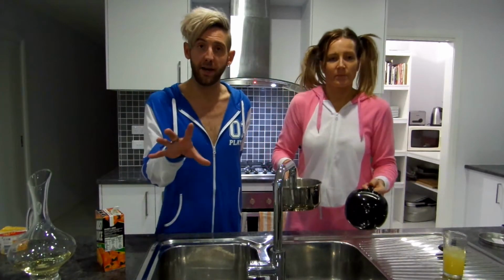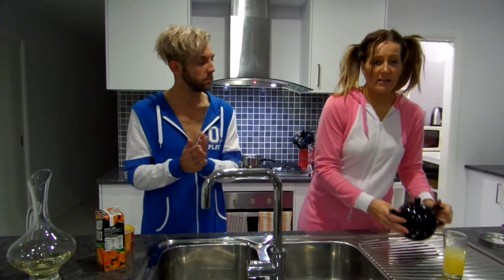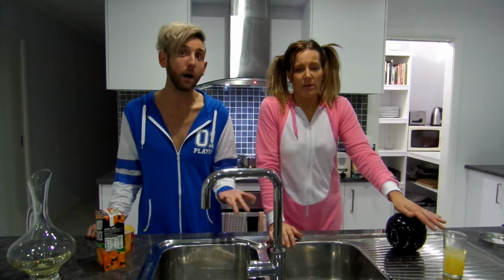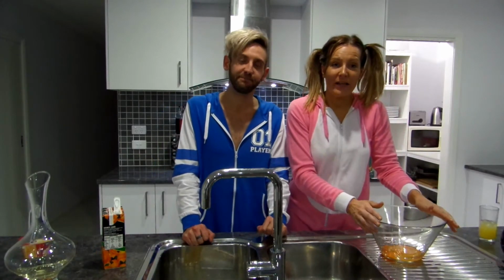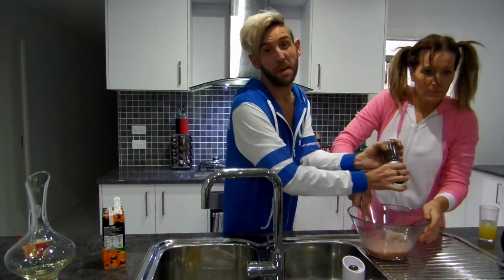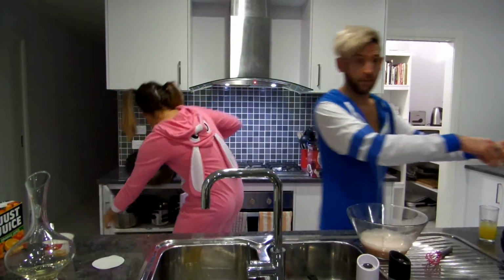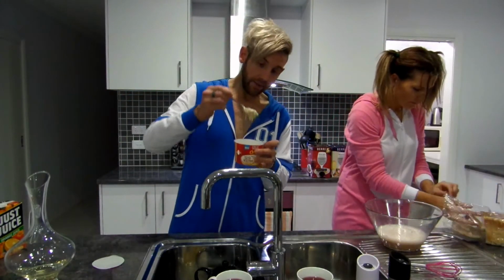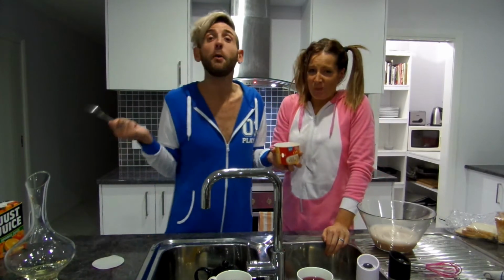Cooking with Wine (feat Sammy) Part 2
ChrisO and Sammy join forces again in this part 2 of 3 to show you the many ways in which you can cook with wine.

Of course making sure that no one else notices that you are drinking during the day